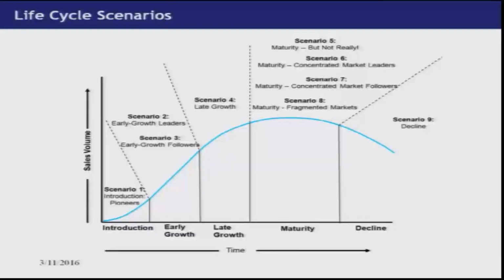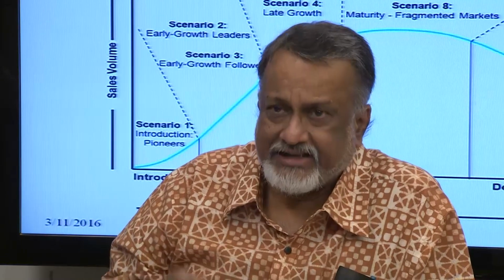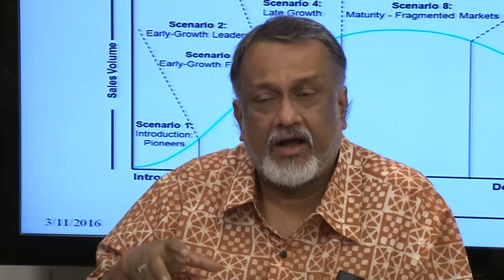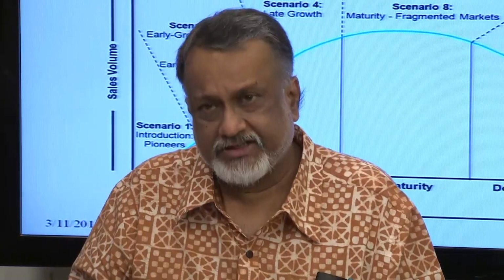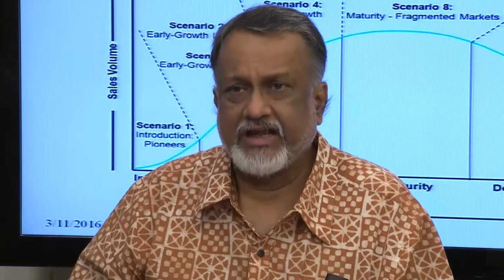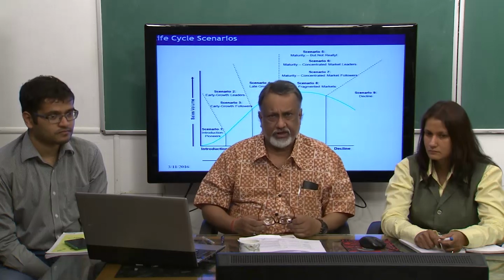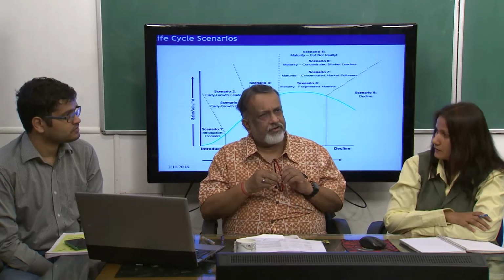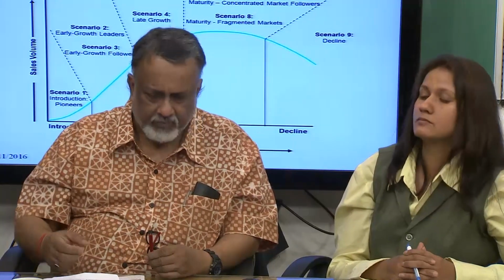Generic Modeling Strategy